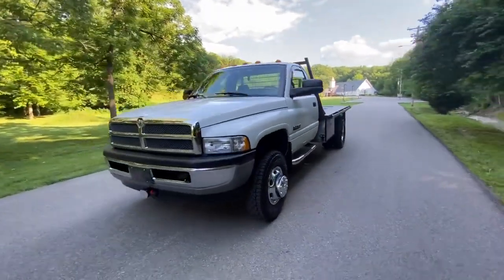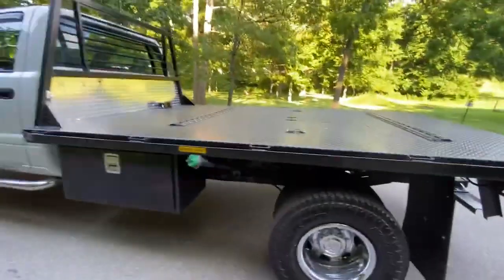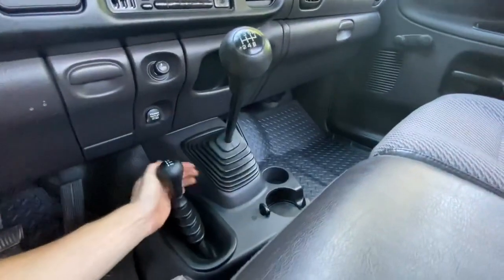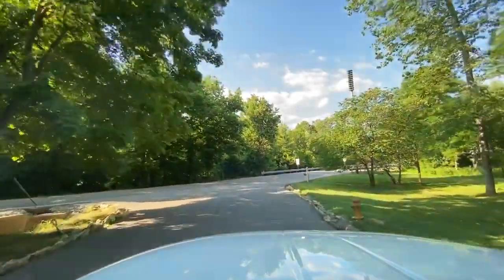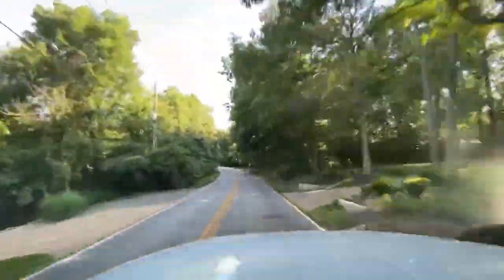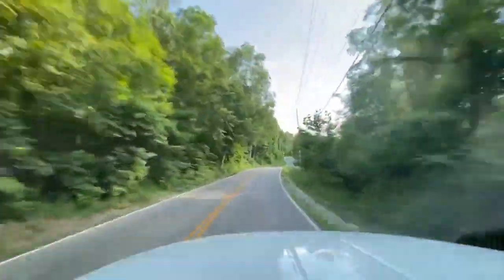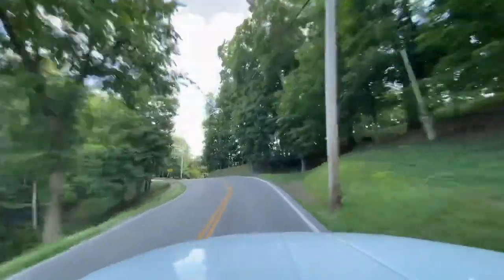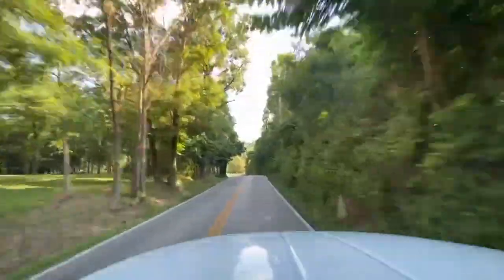5.9 Cummins For Sale: 2001 Dodge Ram 3500 Flatbed 4x4 Dually Diesel With Only 77k Miles!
This truck has sold!